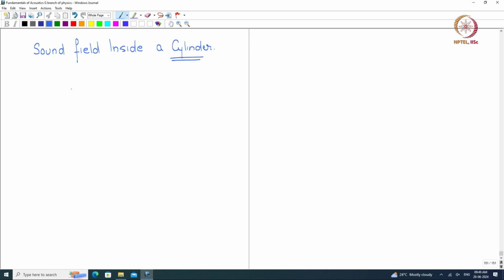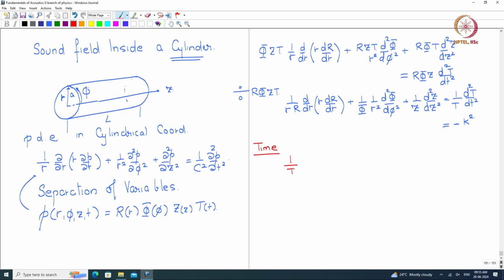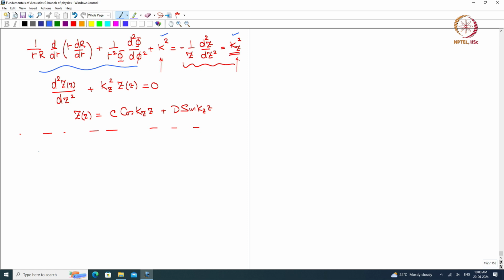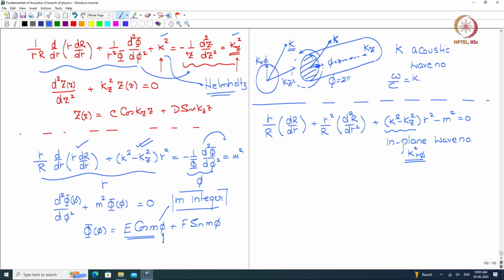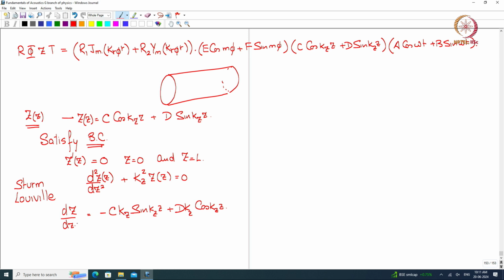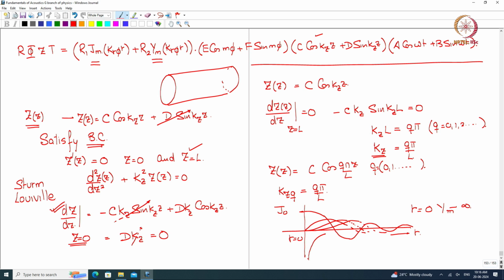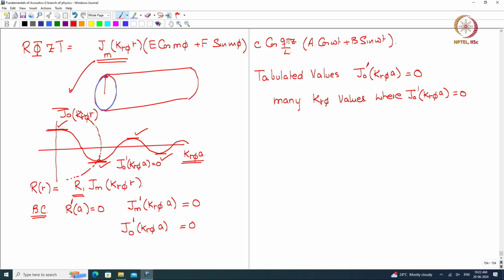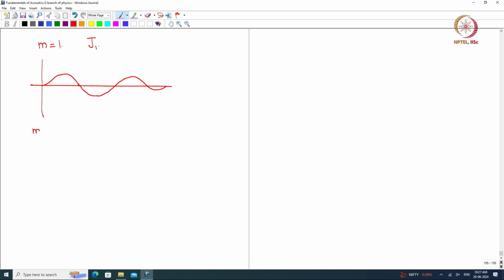Lec 45 Sound field inside a rigid walled hollow cylinder due to initial conditions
separation of variables, Bessel functions, modeshape, resonance, boundary conditions, natural frequency, orthogonality, initial value problem.